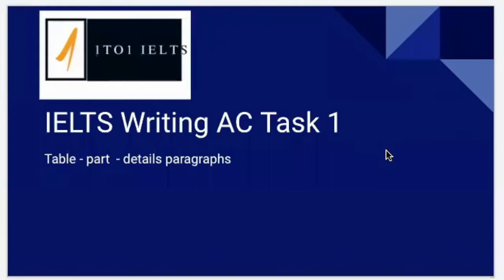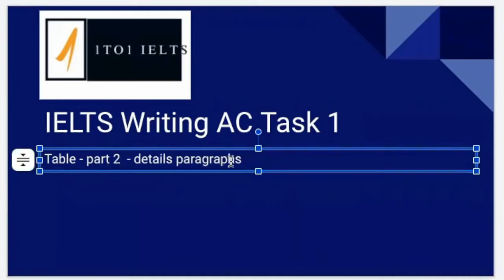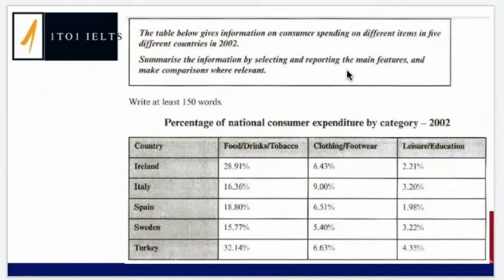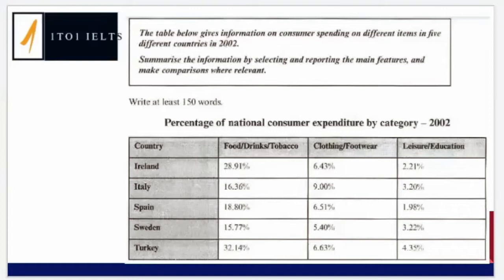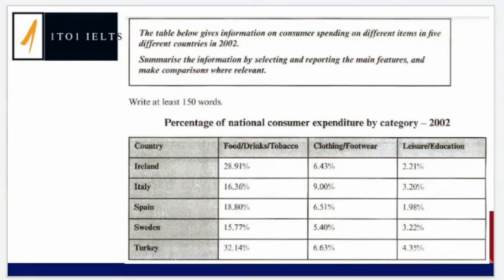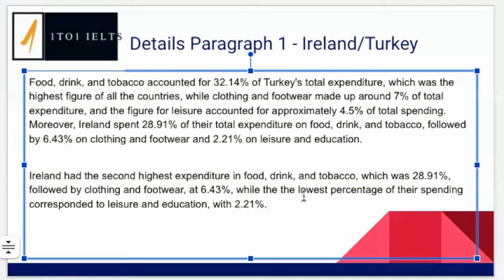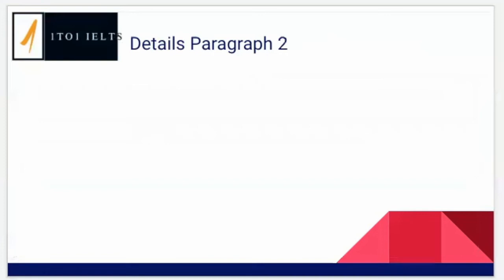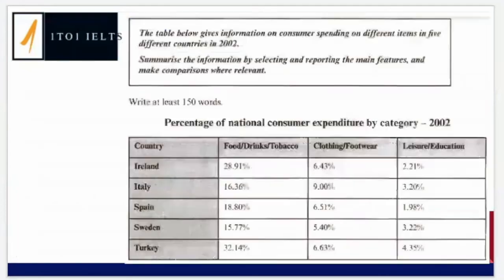AC Task 1 - Table (Writing Details Paragraphs)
In this class we look at an AC Task 1 Table Question. I'm joined by some of my students, and we recap question analysis and look at how to write the details paragraphs. We cover clumping data, writing about ranges, appropriate high-level grammar, and making comparisons where relevant.

If you would like to participate in these classes or have any questions about anything that you have seen in this video, come join my facebook study group